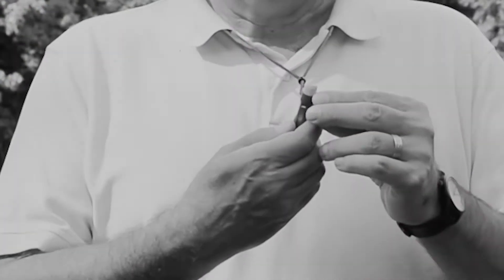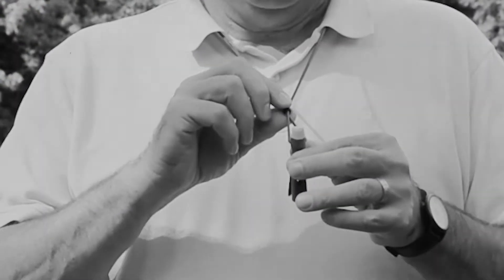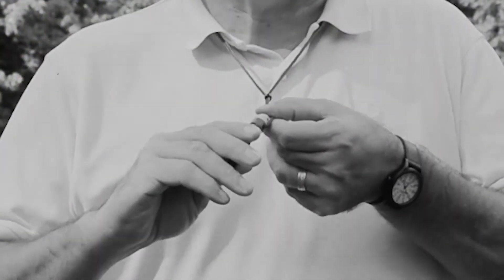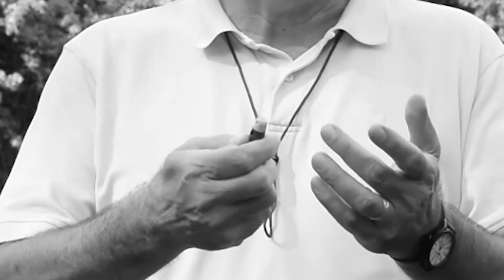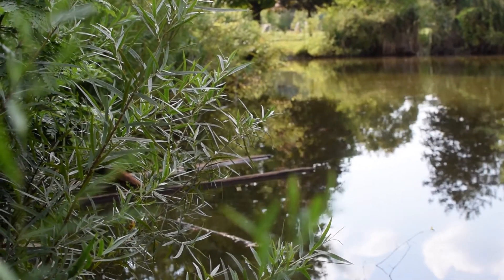TYEPRO Lanyard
TYEPRO Tools were designed to help passionate fly fishing enthusiasts return to the hobby, even if shaky hands and poor vision has made knot-tying a struggle. Watch this video to learn how TYEPRO makes feeding eyelets and completing knots easy, even under adverse conditions, such as cold weather.